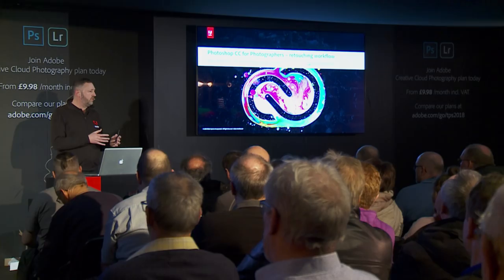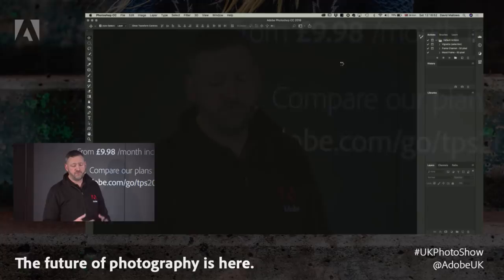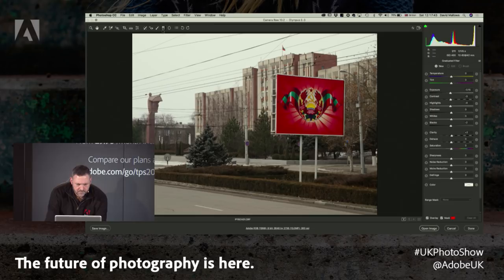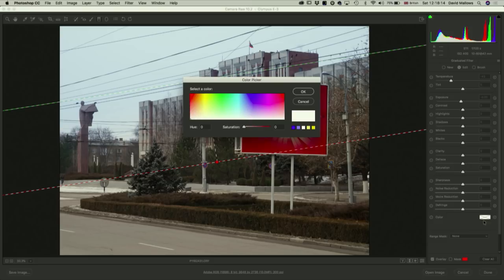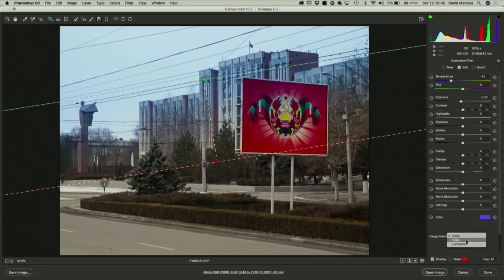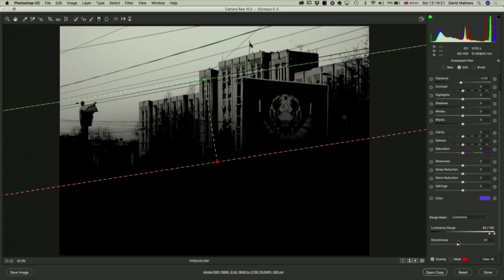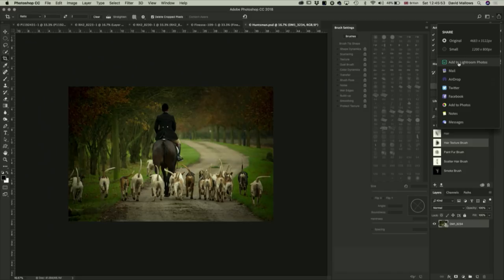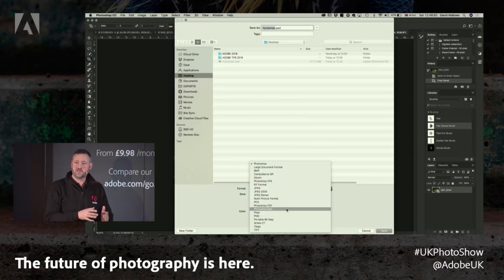Dave Mallows looks at the retouching workflow - The Photography Show 2018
Professional photographer, Dave Mallows, on the complete retouching workflow in Photoshop CC at The Photography Show 2018.